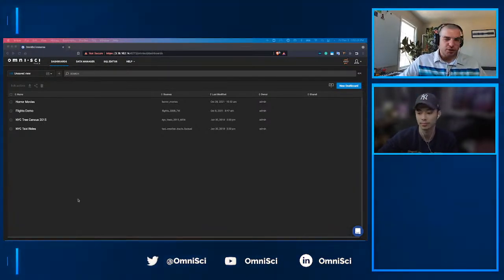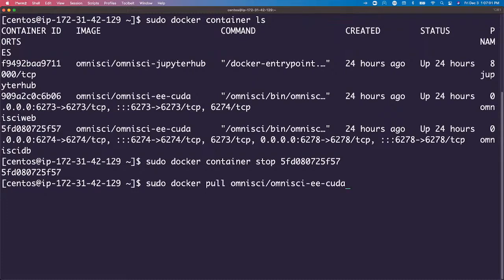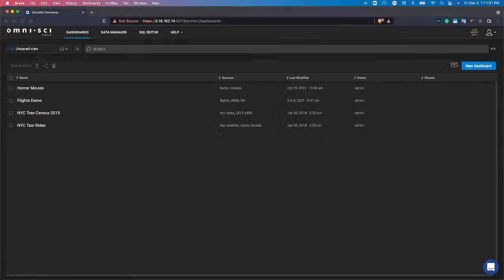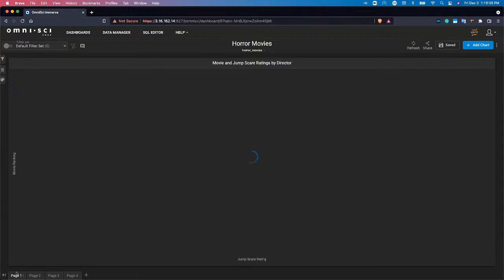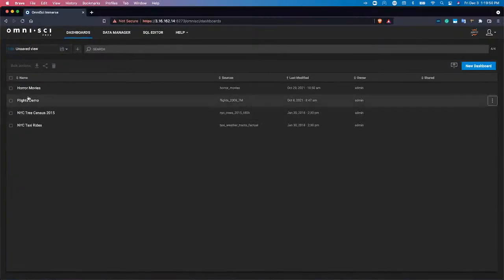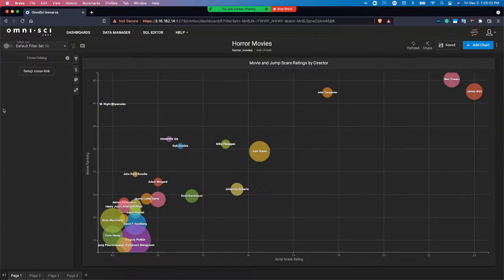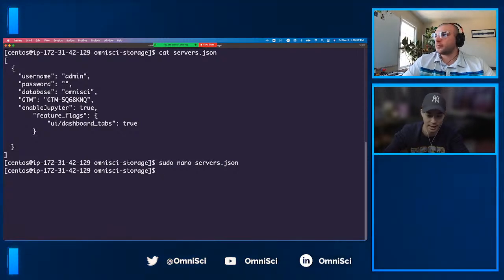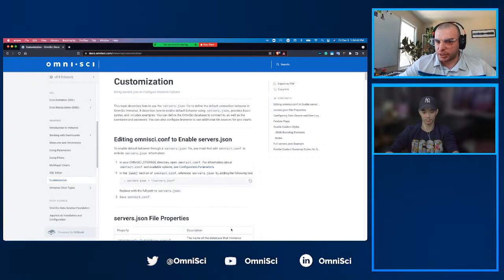Foundation Fridays #10 - How to Enable Beta Features on OmniSci!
Each Friday Danny, Antonio, and a collection of rotating guests focus on foundational topics that will help you learn how to use, manage, and administer OmniSci.

This week the team will show you how to enable beta features! If you want to fully take advantage of all of OmniSci's capabilities, this is a live stream you definitely won't want to miss!